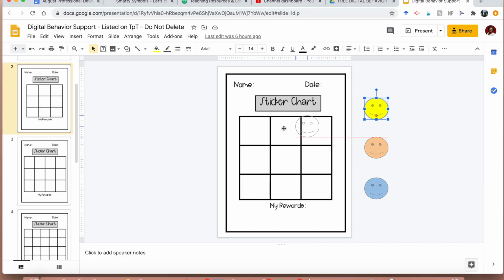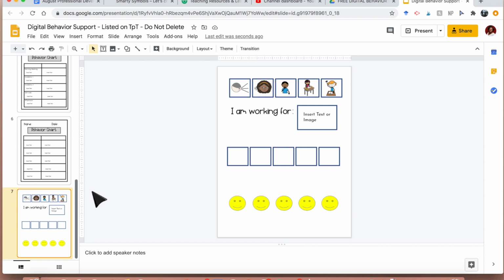Behavior Management Strategies for Virtual Learning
I appreciate all of your support! I post a mix of life and teacher content. I NEVER post about specific children, specific classroom details, or personal information of others!